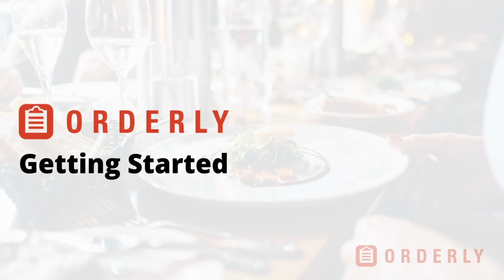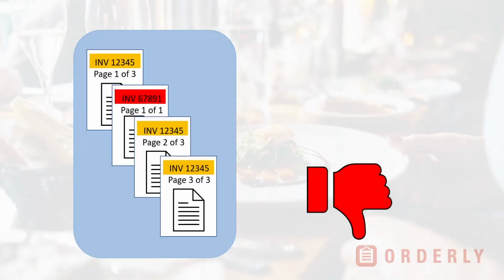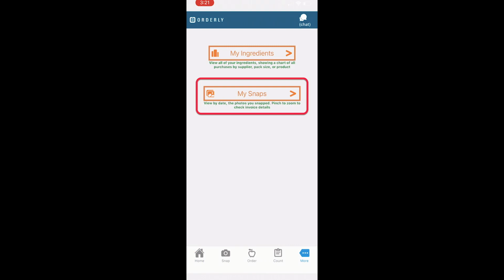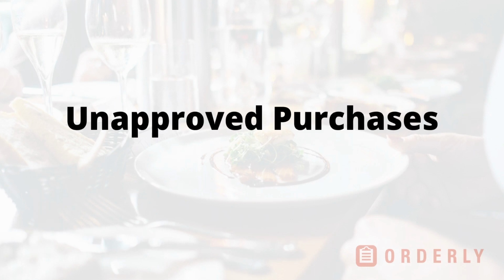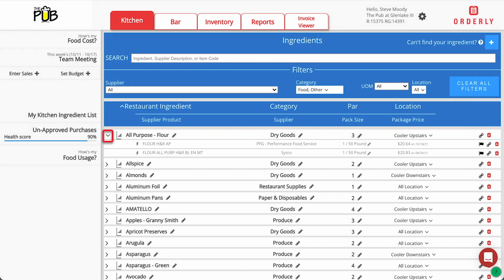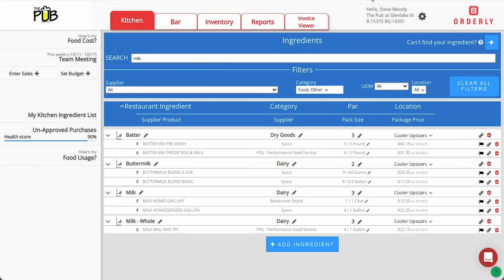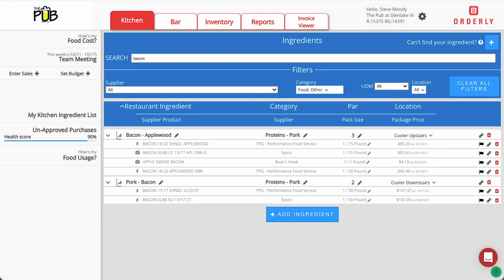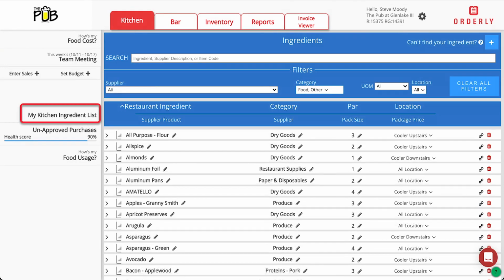Getting Started with Food Cost Management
Getting Started with Food Cost Management is easy!

1:05 Uploading Invoices
4:00 Entering Sales
4:57 Unapproved Purchases
8:17 Editing Pack Sizes
9:06 Linking Products